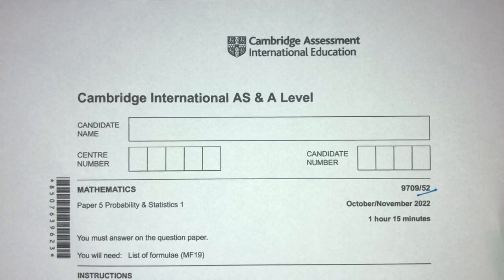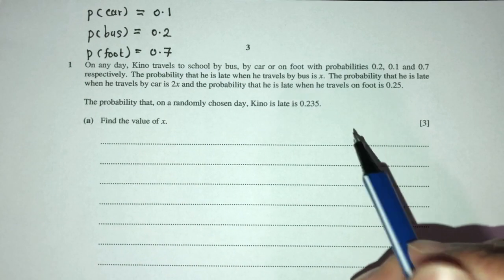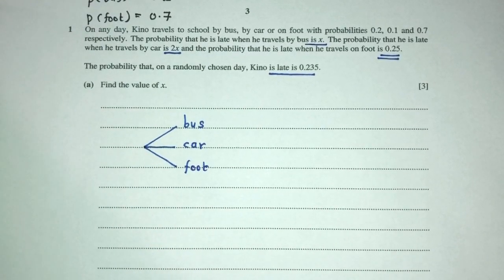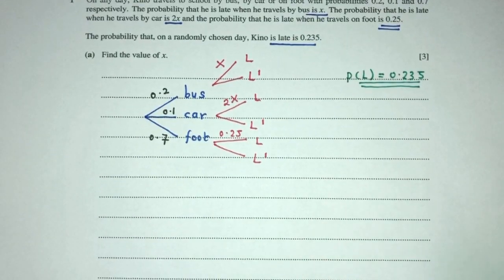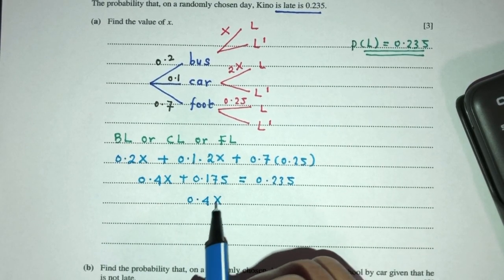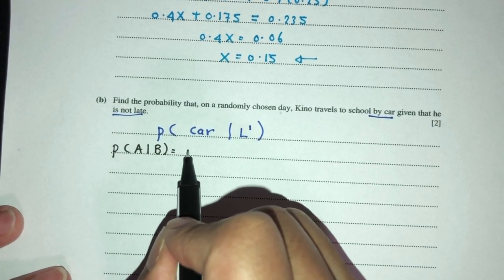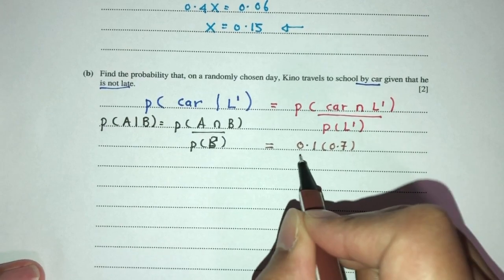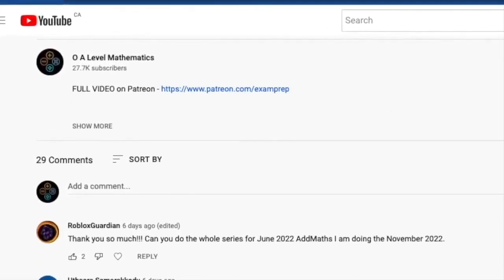A Level Statistics S1 November 2022 Paper 52 9709/52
00:00 Intro
00:13 Question 1
05:58 FULL VIDEO